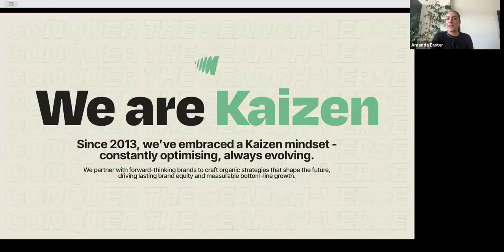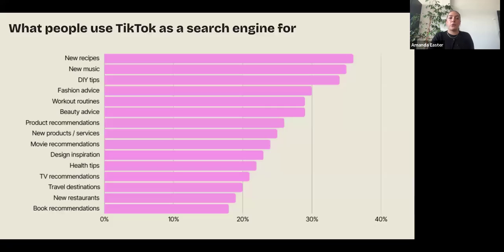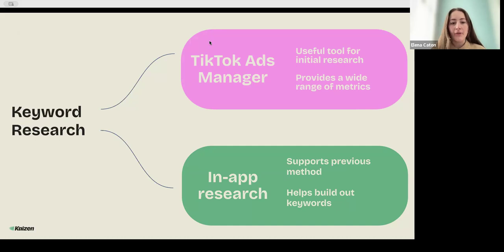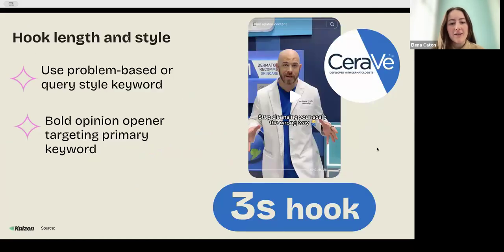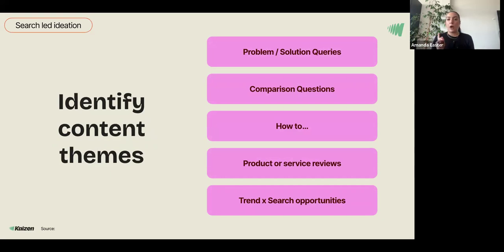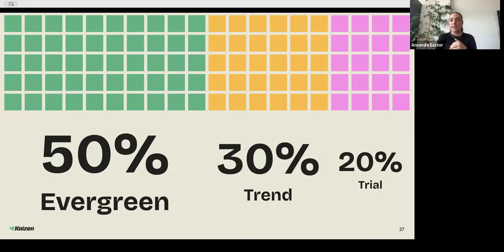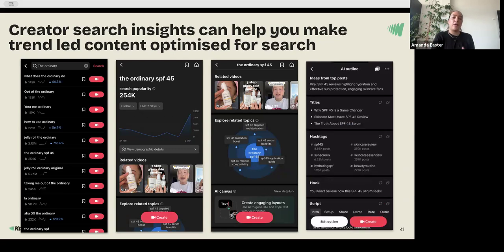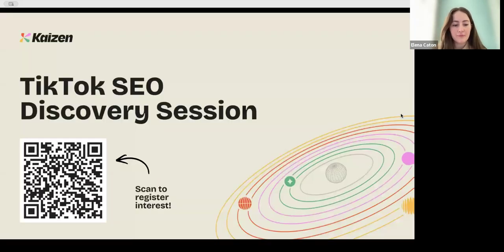TikTok SEO Webinar with Amanda Easter & Elena Caton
In this webinar, Kaizen's Amanda Easter (Social Lead) and Elena Caton (SEO Account Executive) break down how brands can build and scale TikTok SEO as a core organic growth channel.

From search-first content strategies to creator content and TikTok Shop listings, this session is a practical walkthrough of what an effective TikTok SEO strategy actually looks like across queries, captions, shop listings, and beyond.

What's covered:
- How TikTok SEO fits inside modern content and creator strategies
- Keyword research and search behaviour on TikTok
- How discovery mechanics shape visibility and performance
- Tying discovery back to traffic, conversion, and revenue — not just vanity reach